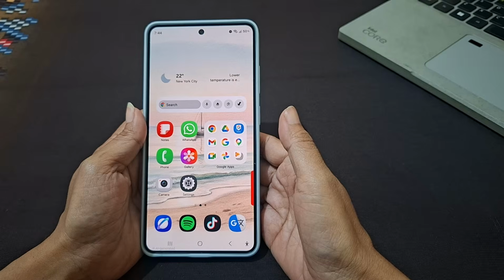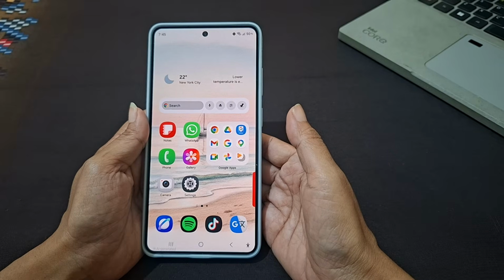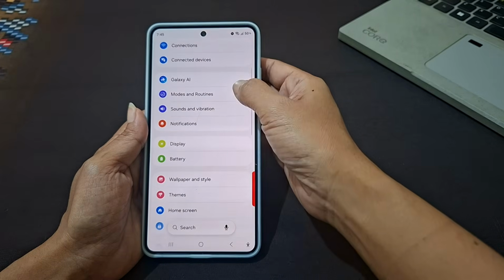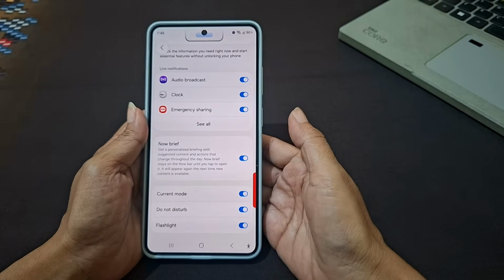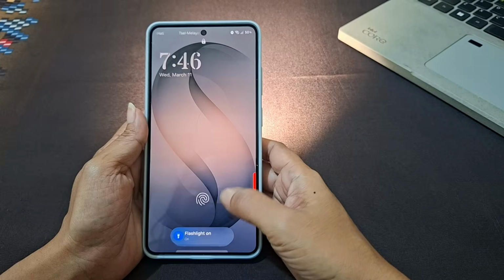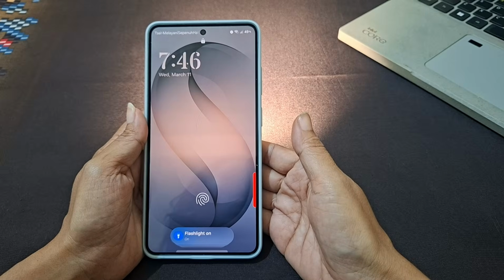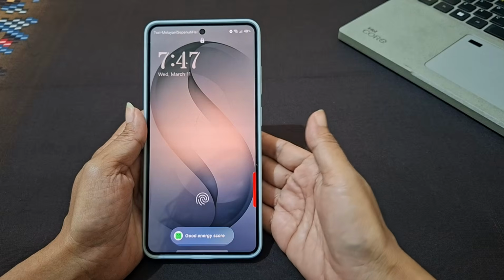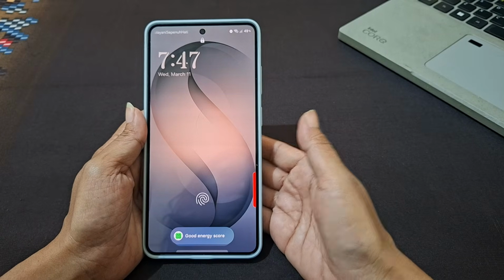How to Turn Off Flashlight Faster Using Now Bar on Samsung Galaxy S26 Ultra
The Samsung Galaxy S26 Ultra allows the flashlight to appear in the Now Bar, so you can quickly turn it off without opening the Quick Panel again.

In this video, I’ll show you how to enable the Flashlight option inside the Now Bar settings.

Steps:
- Open Settings
- Tap Lock screen
- Tap Now Bar
- Turn on Flashlight
- After enabling this option, the Flashlight activity will appear in the Now Bar whenever the flashlight is turned on, making it easier to control